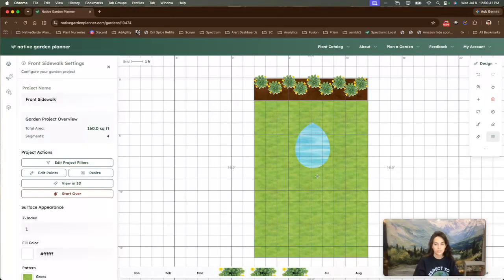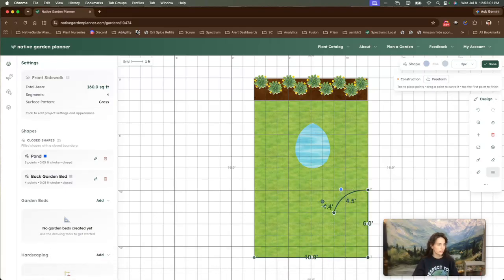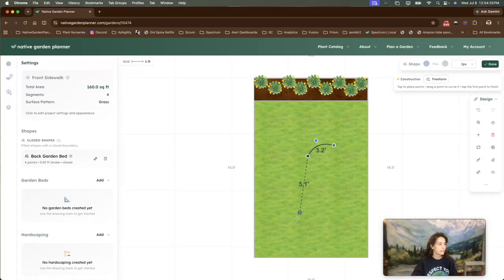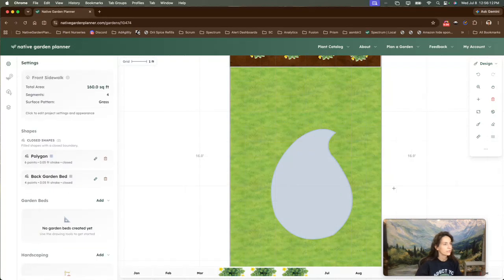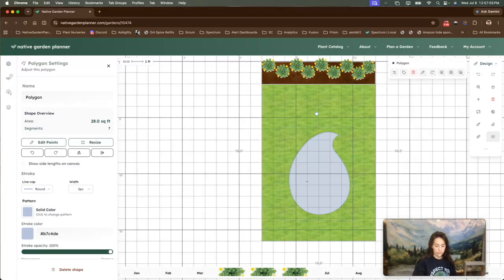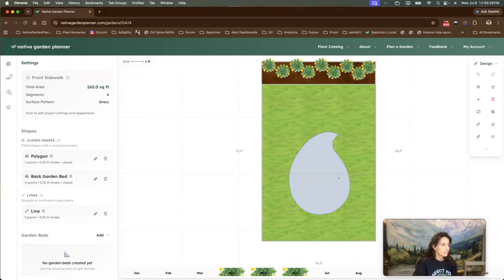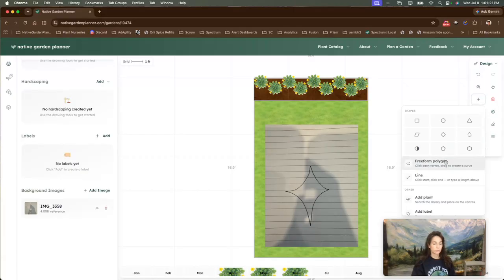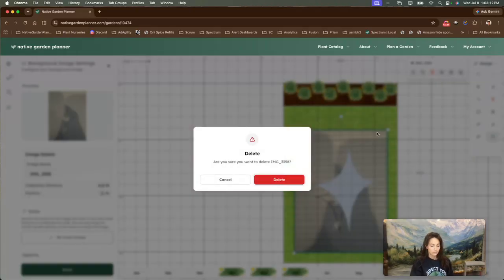NGP Basics: Freeform shapes + curves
Drawing Freeform Shapes & Curves | Native Garden Planner Basics

Learn how to create custom garden beds and landscape features using freeform shapes and curves in Native Garden Planner! In this quick tutorial, we’ll cover the tools you need to draw natural, organic layouts that fit your space.

This video is part of the NGP Basics series—a step-by-step playlist that covers everything you need to know to design your first native garden, from creating a project to choosing plants and exporting your finished design.

🌿 In this video you’ll learn:

* How to draw freeform shapes
* How to create smooth curved edges
* How to edit and refine existing shapes
* Tips for creating natural-looking garden beds and borders
* When to use freeform shapes instead of basic shapes

Note: If you’re looking for rectangles, circles, and other basic shapes, check out the separate “Adding Simple Shapes” tutorial.

▶️ Continue with the rest of the NGP Basics playlist to learn how to build a beautiful native garden from start to finish.